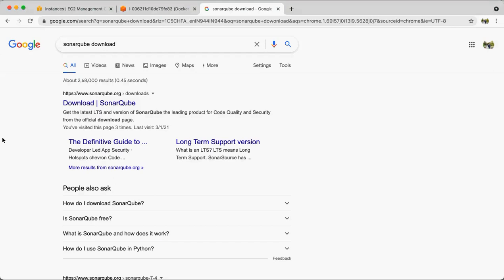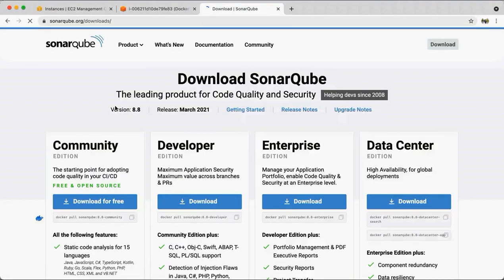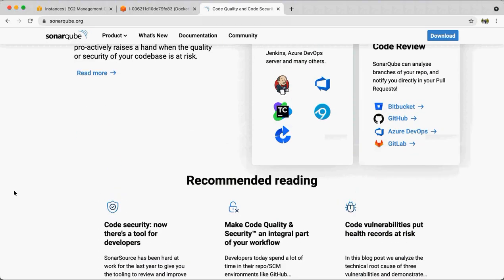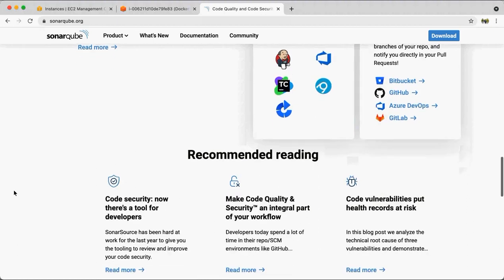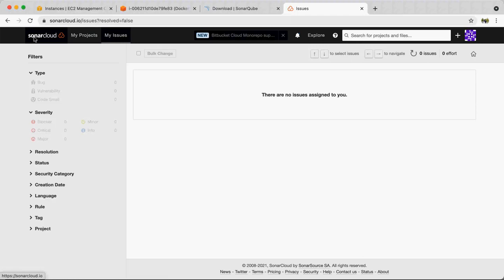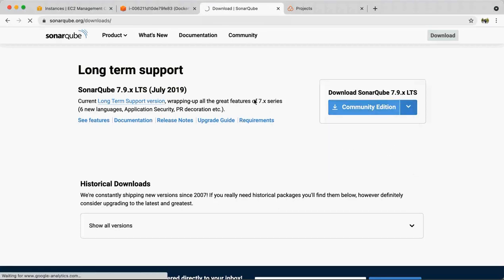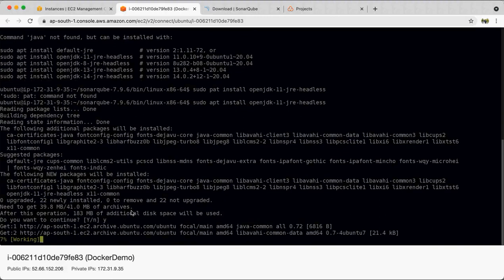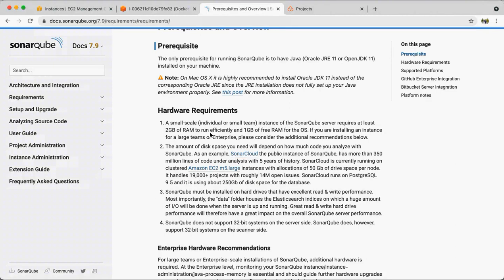Introduction to Continuous Security using SonarQube in DevOps ( Bootcamp 2021)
eDevOpsGuru Boot Camp 2021
Session# Introduction to Continuous Security using SonarQube & Sonarcloud.io